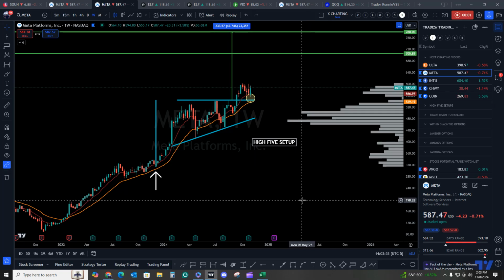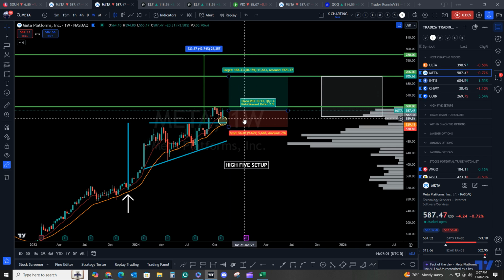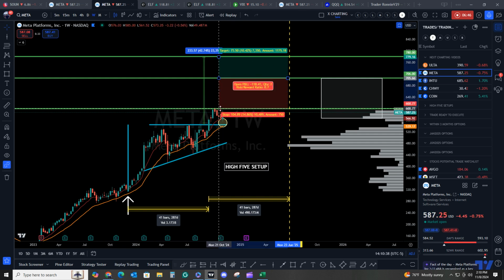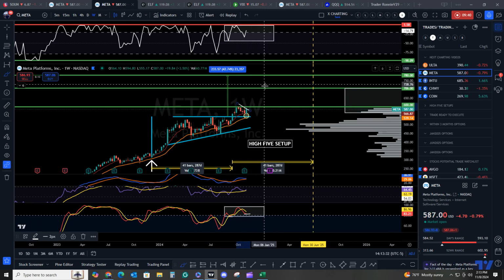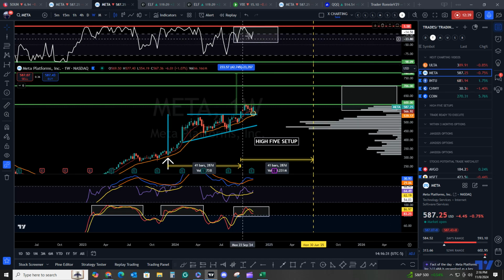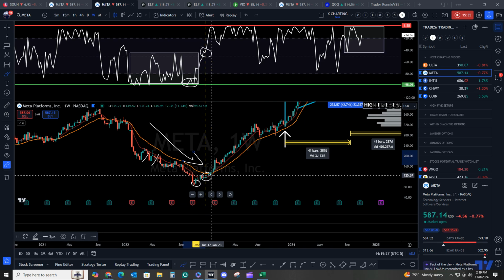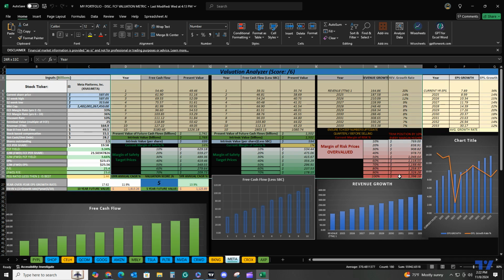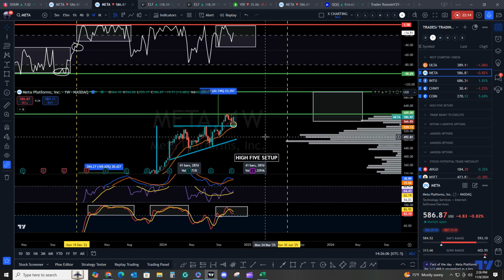META's NEXT BIG MOVE!!! Are you ready?!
[symbol="NASDAQ:META"]NASDAQ:META[/symbol]'s NEXT BIG MOVE!!!

1️⃣ MY HIGHFIVESETUP trading strategy
2️⃣ Ascending Triangle Pattern
3️⃣ My plan for this trade

Short🎯 $600
Med. 🎯 $706
Long 🎯 $780

Chart 2/5 dropping

Are you adding it to your watchlist?

NFA [symbol="NASDAQ:QQQ"]NASDAQ:QQQ[/symbol]
 [symbol="NASDAQ:META"]NASDAQ:META[/symbol]